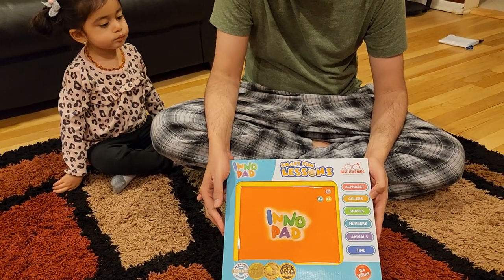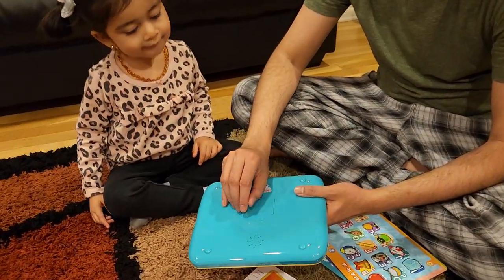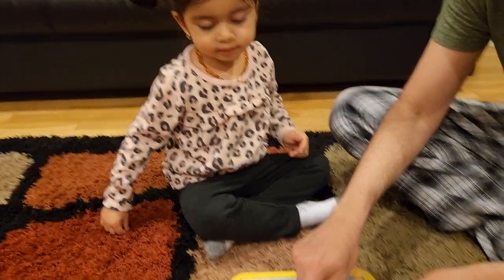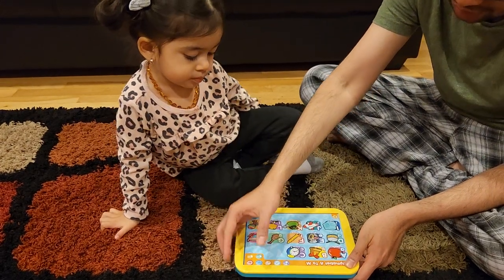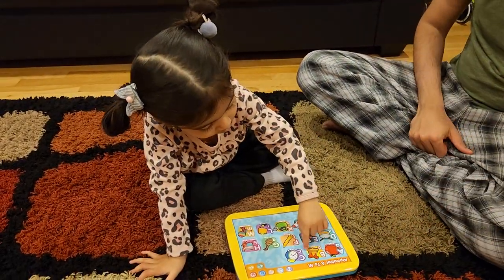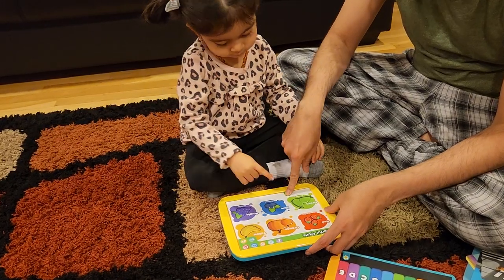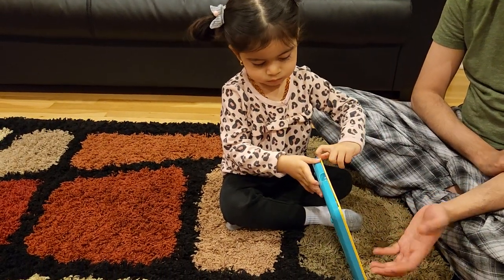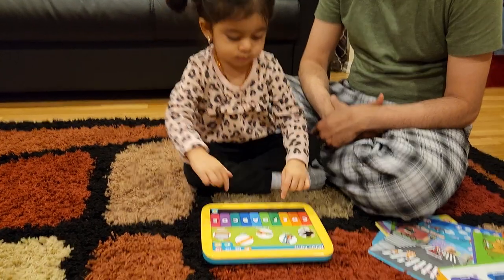BEST LEARNING INNO PAD Smart Fun Setup and Review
BEST LEARNING INNO PAD Smart Fun Lessons - Educational Tablet Toy to Learn Alphabet, Numbers, Colors, Shapes, Animals, Transportation, Time for Toddlers Ages 2 to 5 Years Old

Take learning to the next level with one of today's most popular technologies; INNO Pad. This interactive STEM media pad combines reading and learning games with a rich collection of 16 activity pages that keeps children occupied for countless hours. Best Educational Toy Gift The ideal Birthday gifts or Christmas presents for any toddlers, preschoolers, boy or girl who is eager to learn.
4 Modes: Learn - An interactive approach to learning through exploration and engage your children's development, curiosity and creativity with words and fun sounds; Basic and Advanced Quiz - Reinforce the learning experience with a fun activity; Music - having fun with music and leaning about the world.
Comes with 8 durable plastic (PP) learning cards (16 lesson pages) and volume control. Take learning activities on the go; perfect for long car or plane rides. Great gift idea for preschoolers; boys and girls.
Skills learned include alphabet, numbers, time, colors, fruits, shapes, animals, weathers, emotions, professions, music, transportation, and problem solving.
Requires 3 AAA alkaline batteries that are included; intended for toddlers, preschoolers and early learners of ages 2 years and up.